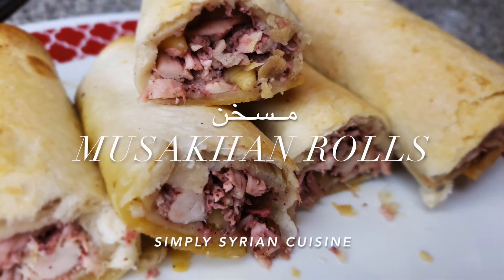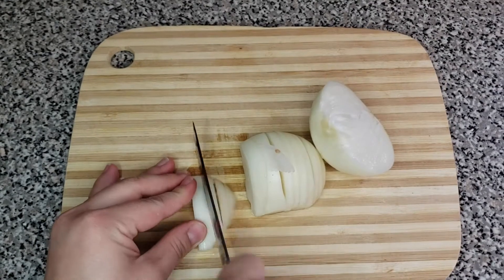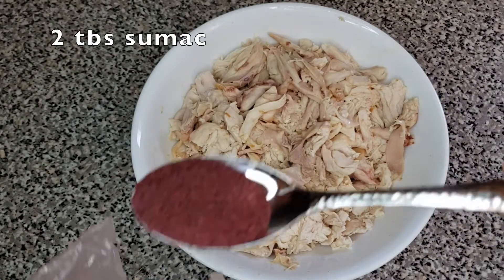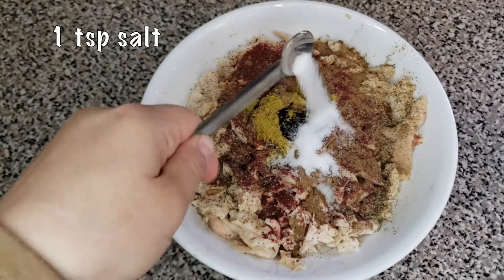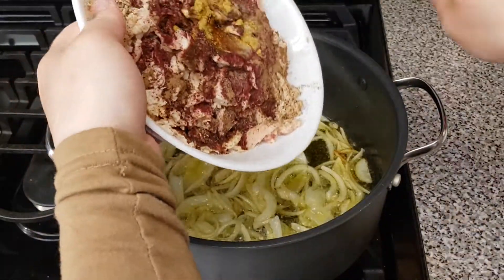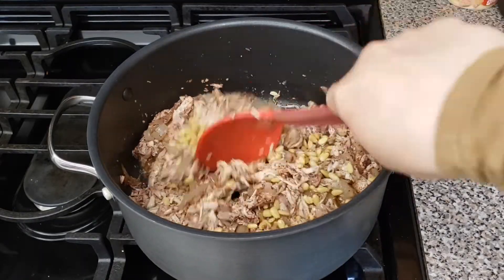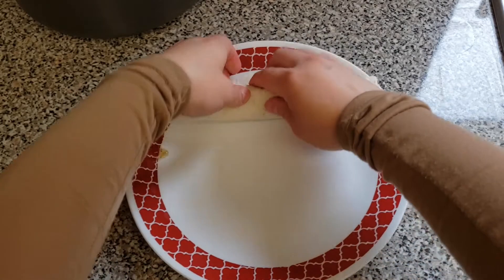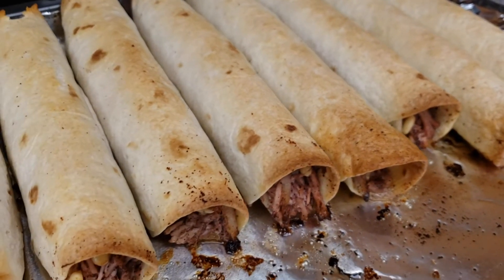Musakhan | Middle Eastern Chicken Wraps | مسخّن‎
This is a simplified recipe of the original musakhan that is usually made with chicken placed on a flat bread. I prefer making it into wraps because its is easier to eat and makes great finger food!  I always use leftover rotisserie chicken to make this recipe just to save me some extra time. Hope you enjoy! Recipe in video